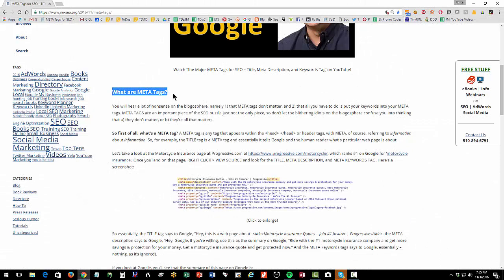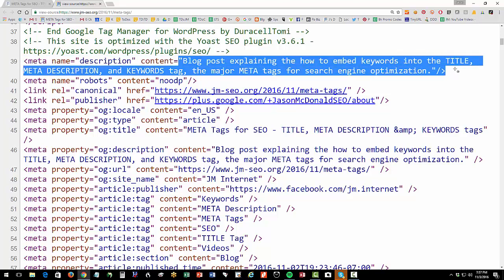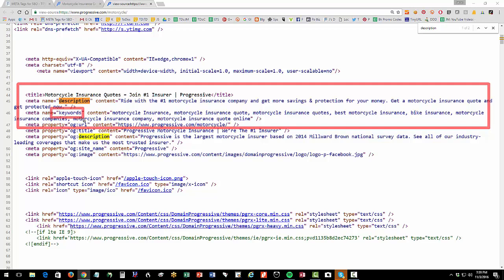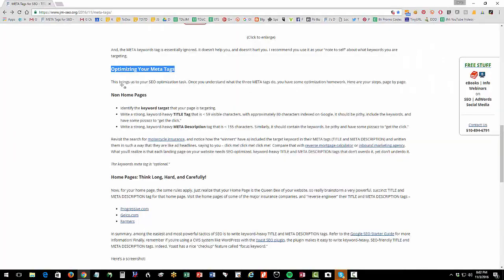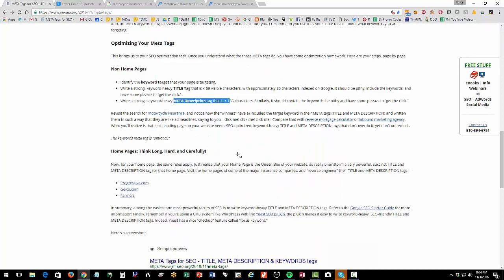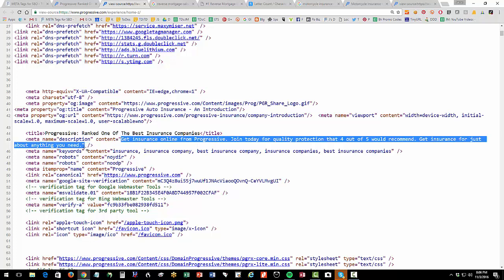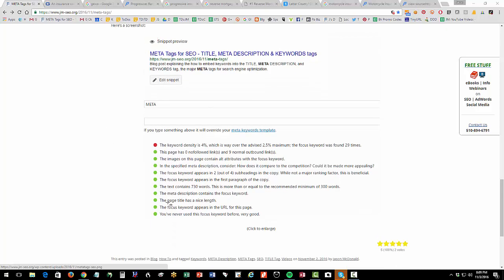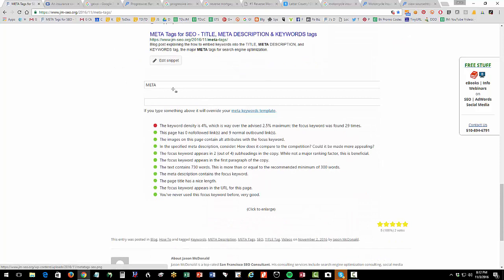The Major META Tags for SEO - Title, Meta Description, and Keywords Tag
Page Tags communicate your keyword priorities to Google! (Materials In this video, we'll look at three major "Meta" tags - the TITLE, META DESCRIPTION, and META KEYWORDS tags. Once you know your keywords, you want to "weave" them into strategic tags.